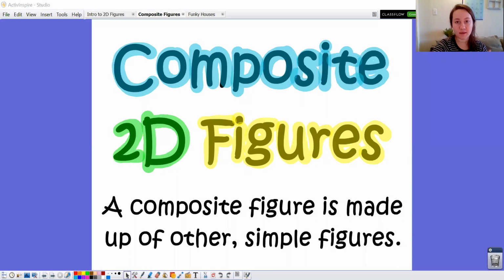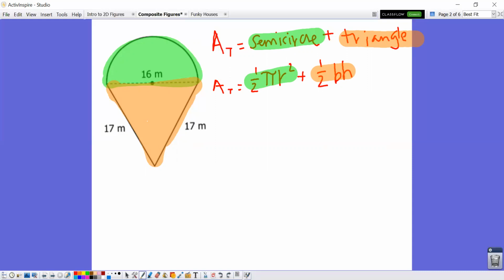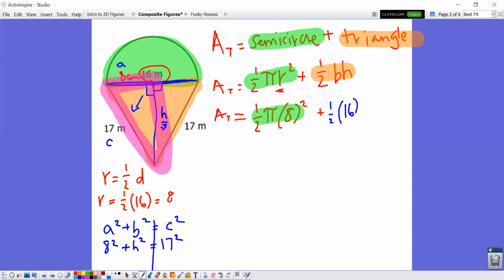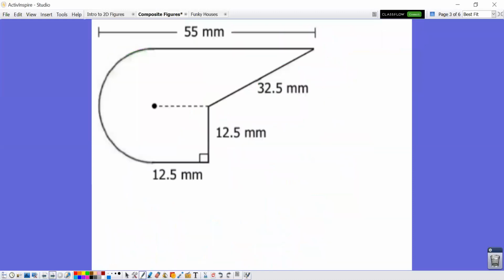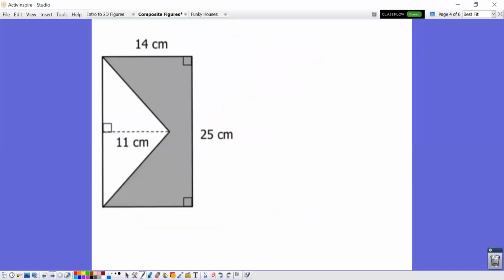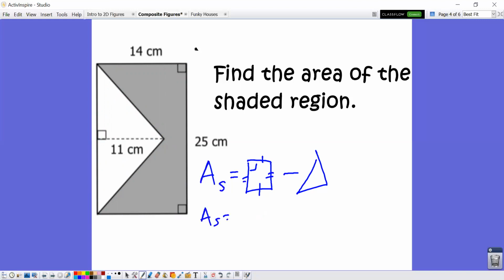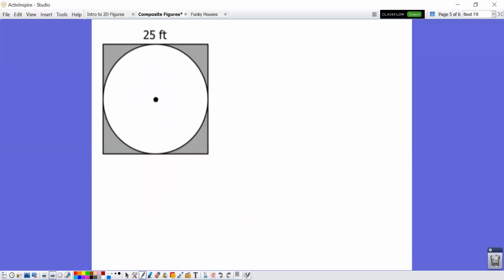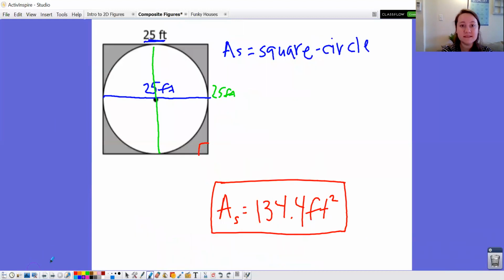Composite 2D Figures - Cattey's Classroom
Hello, Mathematicians!

This video covers how to find the area of composite 2D figures, both additive and subtractive. This will help you complete the Composite Area Practice assignment due at 10pm on 3/26.

Check out Google Classroom for our live tutoring session schedule, weekly agenda, and the upload page for your assignment. Also check out Mr. Garcia's Dual Language lesson covering this topic.

Have a great day! Make good choices. If you don't, learn from your mistakes :)